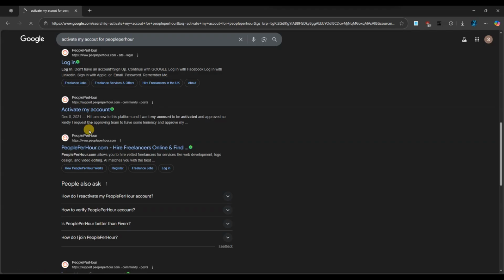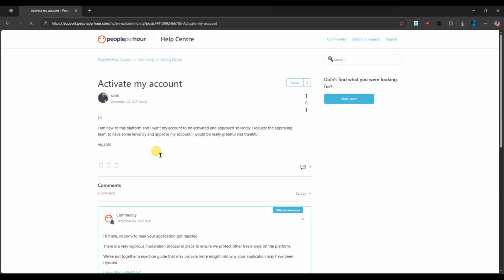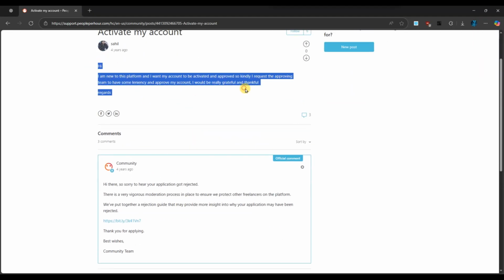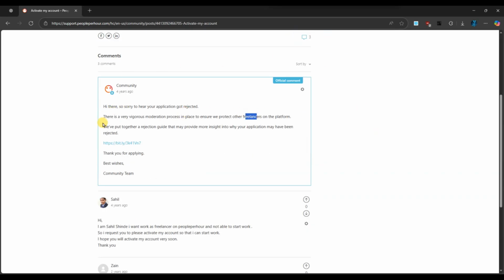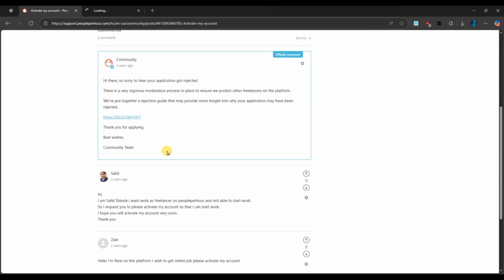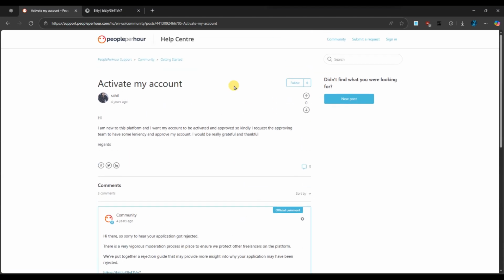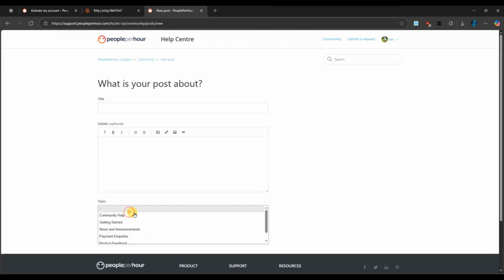How to Reopen PeoplePerHour Account After Deactivation 2025?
Accidentally deactivated your PeoplePerHour account or changed your mind? 😅 Don’t worry! In this video, you’ll learn how to reopen your PeoplePerHour account after deactivation quickly and easily. Follow our simple guide to restore your account, recover your data, and get back to freelancing or hiring in no time.

💼 PeoplePerHour is a global freelance platform where professionals and clients connect for remote work opportunities. Reactivating your account helps you resume projects, communicate with clients, and access your payment history seamlessly.

👍 Like this video if it helped you recover your profile.